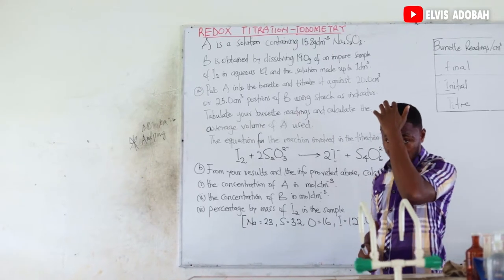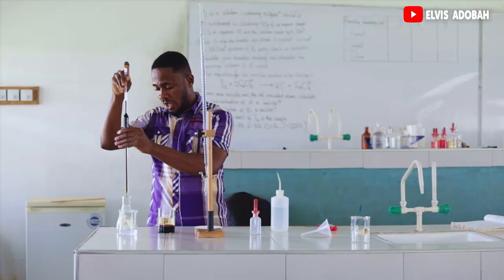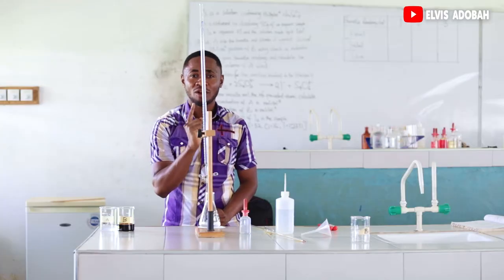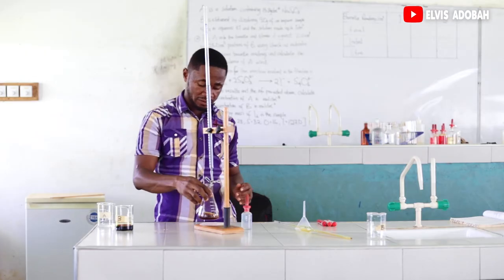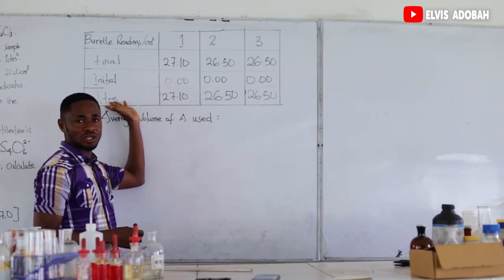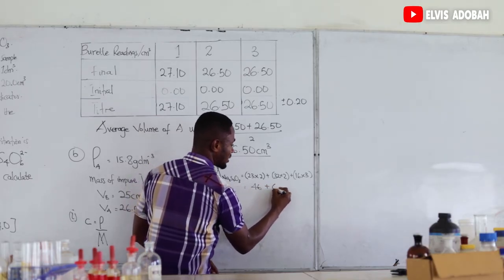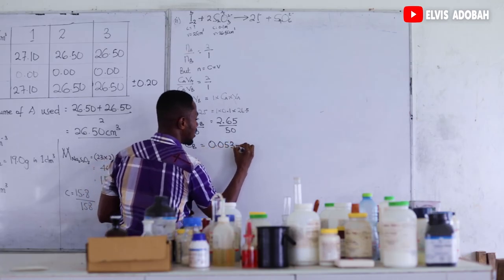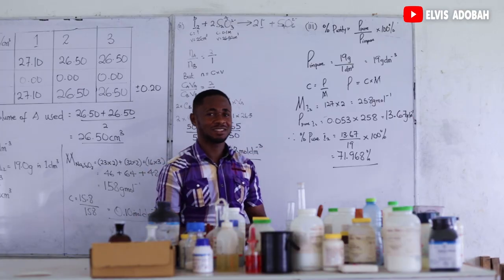Redox Titration-Iodometry (SHS Chemistry Practical)